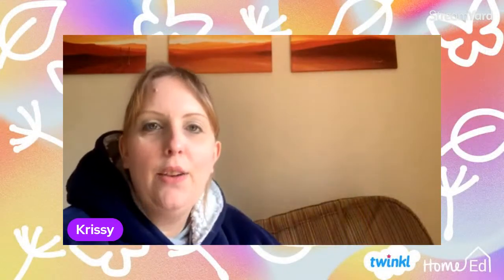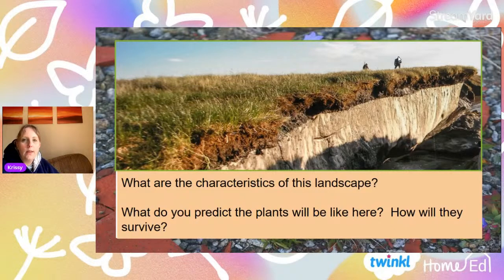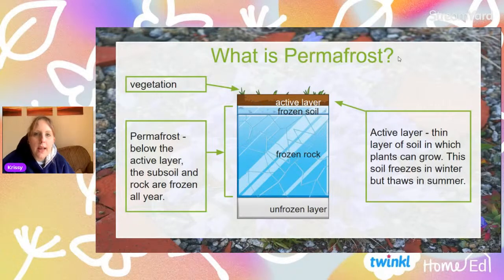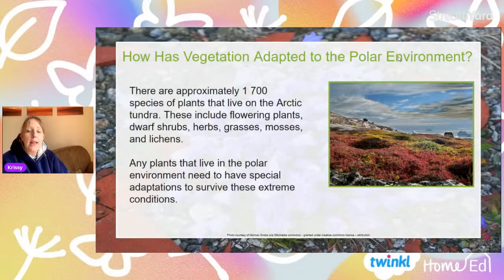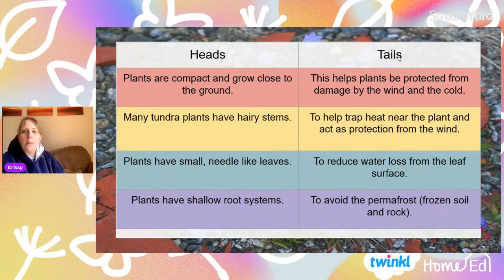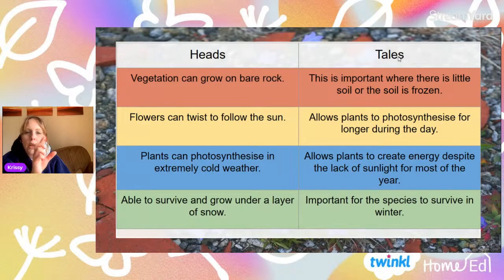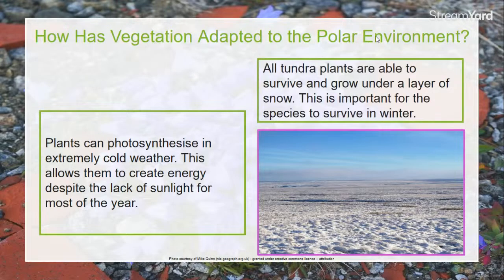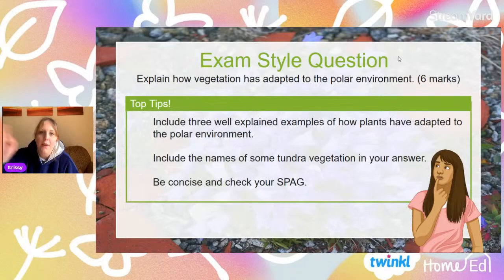Geography Live for Older Learners-Plant Adaption in the Polar Regions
This week we will be looking at how plants have adapted to life in the polar regions.  Can anything survive?  If it can how does it when the polar regions are so extreme.  In this live lesson we will be investigating these issues and developing our physical geography skills.  We will also have a go at a GCSE style exam question and see how we would fair.

As always our live lessons and workshops are available to watch on catch up.